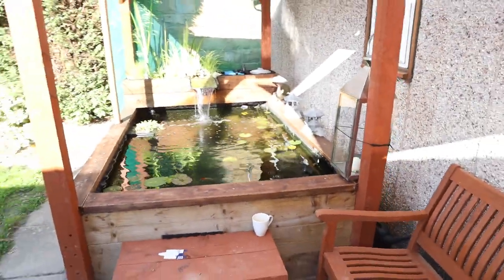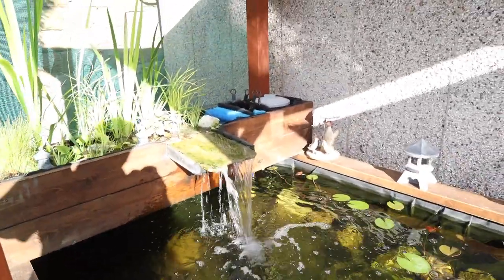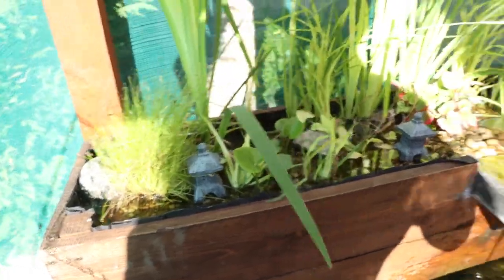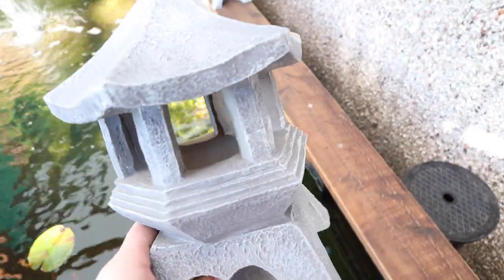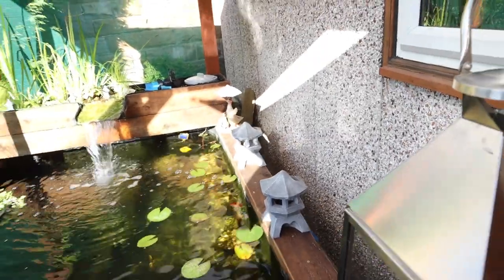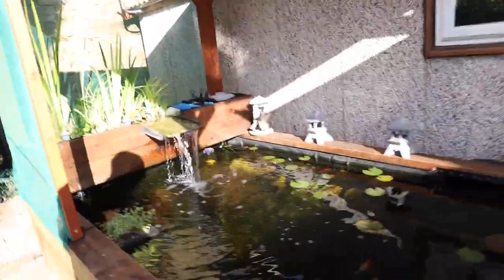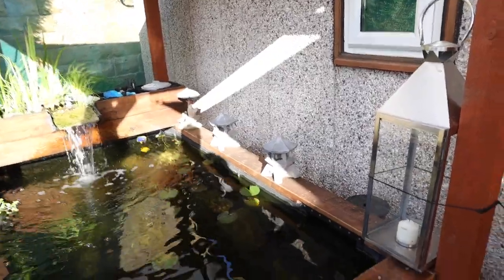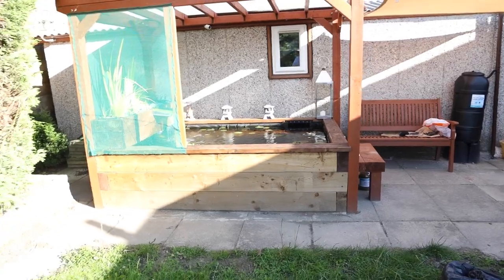oriental ornaments on the sleeper koi pond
In this video I found some oriental ornaments from BM store and thought they would look good on the koi pond to give it a feel of japan and china hope it adds to the aesthetics of the pond.